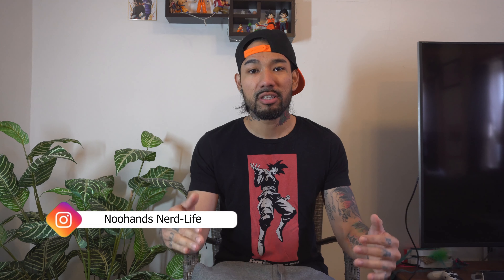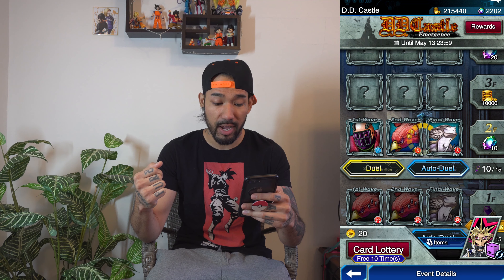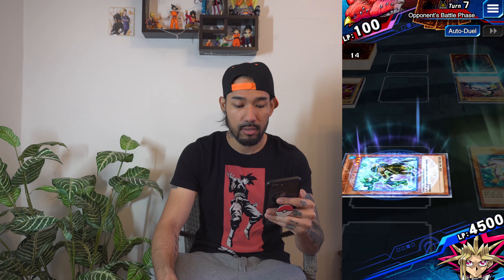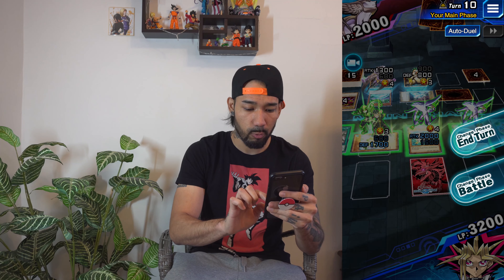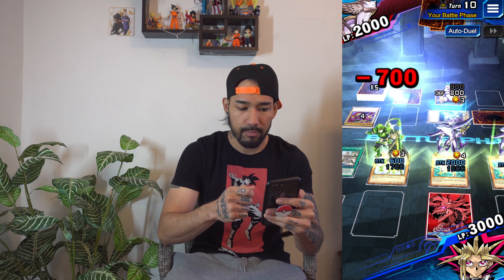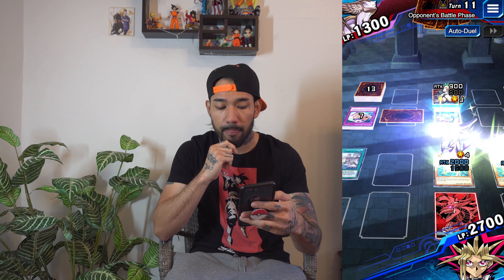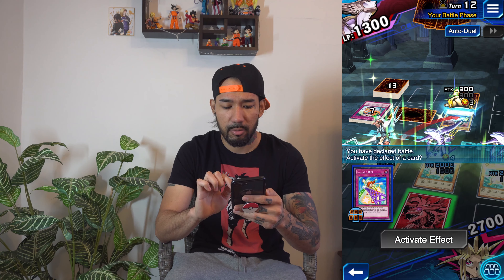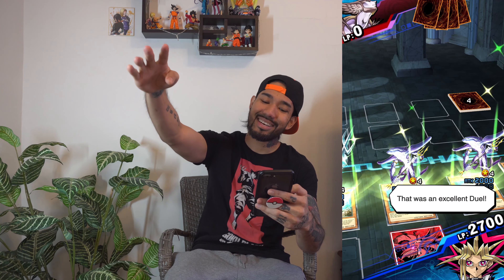Yugioh Duel Links Wave Duels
In this video, I try out Wave Duels in Yugioh Duel Links for the very first time. In my opinion, these duels are fun compared to Tag Duel but the opponents in Tag Duel are cooler.

My other Channels:

-For Photo-Film-Cinema
Noo Hands! Productions

My Gear:
*Sony Alpha a6300 Mirrorless Digital Camera with E PZ 16-50mm F3.5-5.6 OSS Power Zoom Lens (Black)

*SIRUI 3T-35 Table Top/Handheld Video Tripod with Ball Head - Black

*K&F Concept 62'' DSLR Tripod, Lightweight and Compact Aluminum Camera Tripod with 360 Panorama Ball Head Quick Release Plate for Travel and Work (TM2324 Black)

*Zhiyun Crane Plus 3-Axis Handheld Gimbal Stabilizer for DSLR and Mirrorless Camera compatible Sony Panasonic LUMIX Nikon Canon POV Large Payload Timelapse Object Tracking New Version zhi yun Crane V2

*GoPro Seeker Backpack (All GoPro Cameras) - Official GoPro Accessory

*DJI Spark with Remote Control Combo (White)